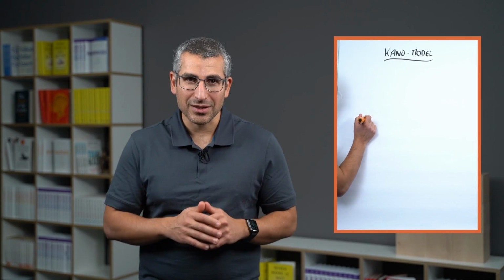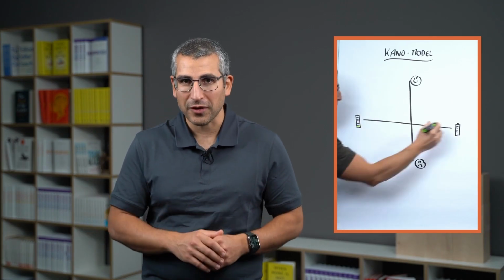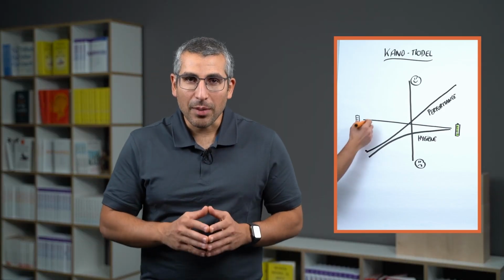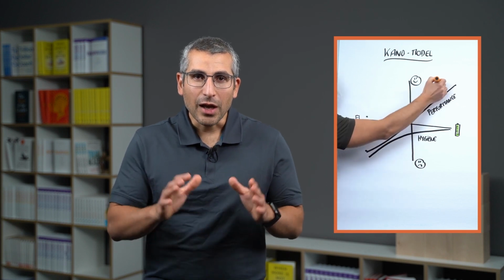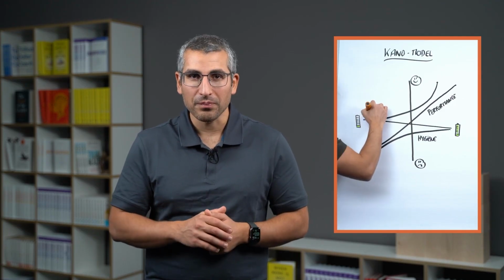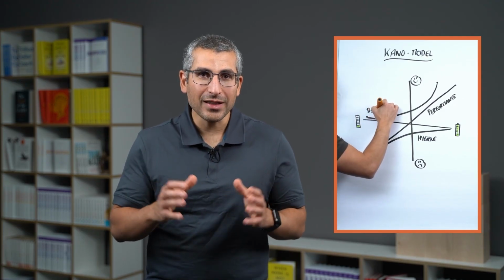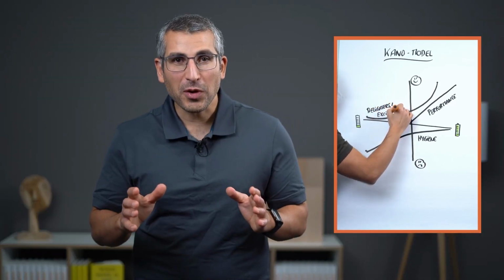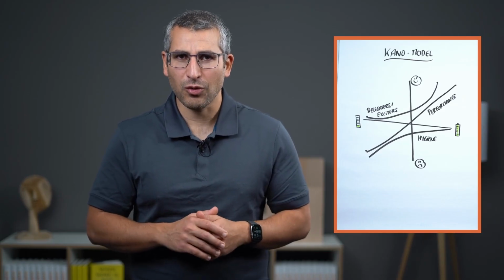KANO Model I Explanation & Example